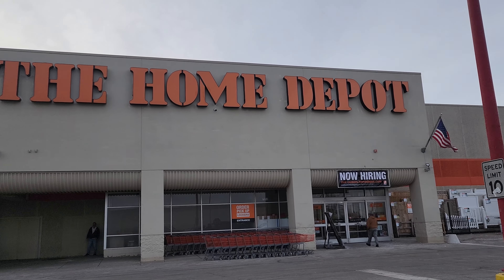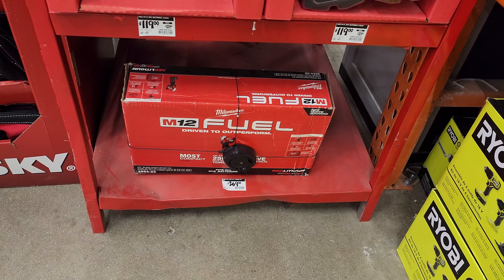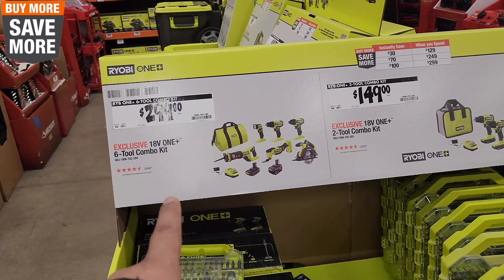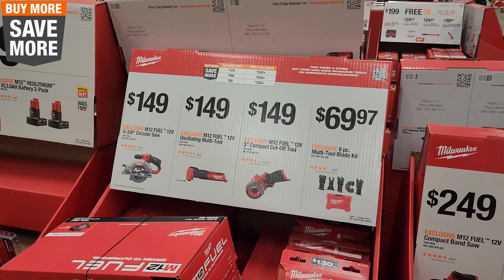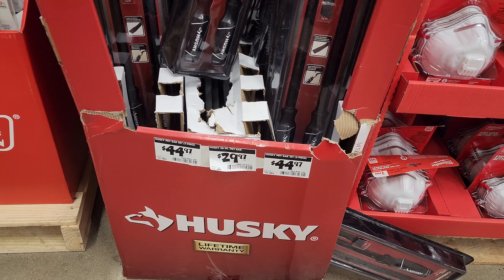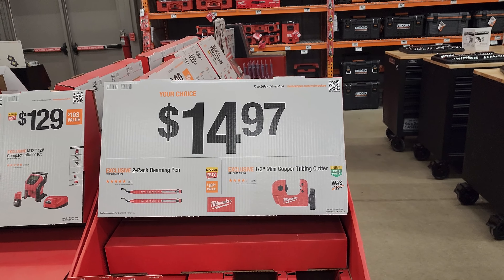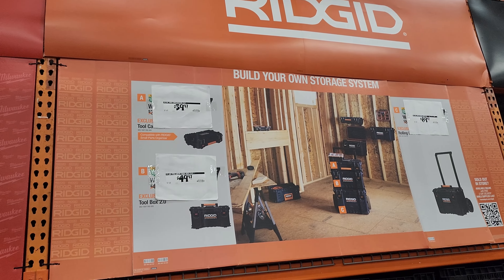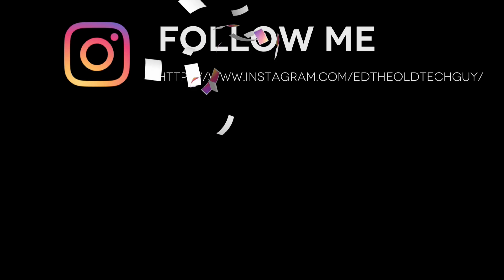When You Go to Home Depot for a Quick Run | You Buy More Save More!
A quick Shopping trip for the Buy more Save more deals!  Let's hunt together to score big savings on Home Depot deals in February 2023.

We've got everything you need to score big savings on home goods in February 2023!

Incredible deals that can't be beaten at the home depot, Tools, construction materials, and investments that matter, DIY, sales you need to get on board with